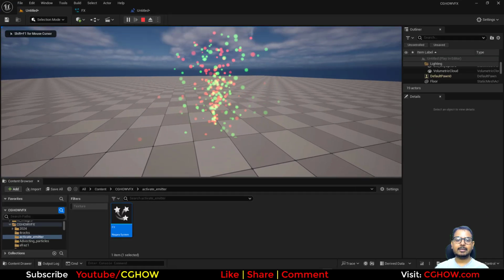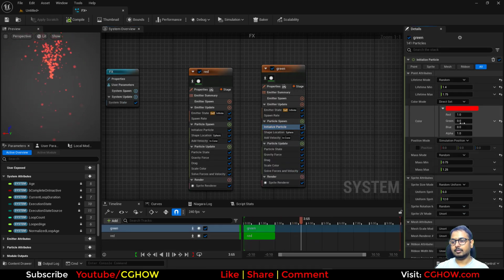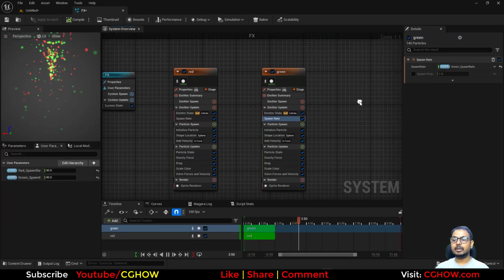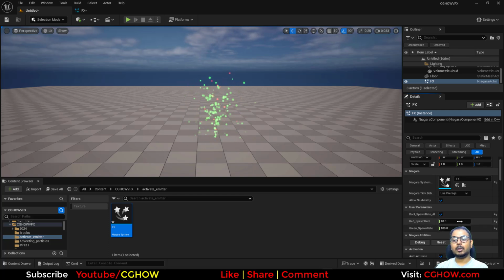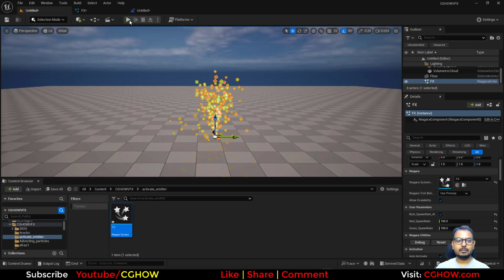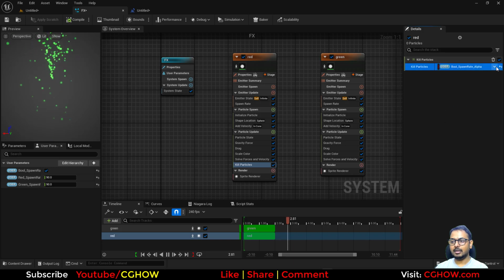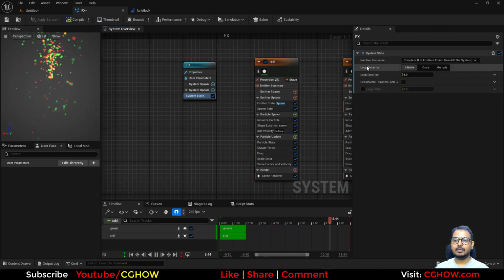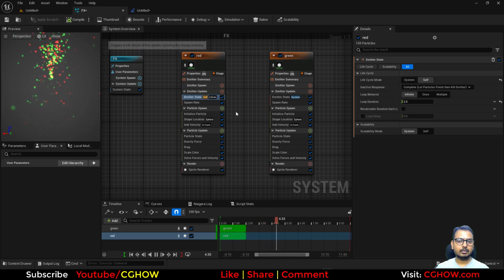Unreal Engine 5.4 Niagara: Activating and Deactivating a Single Emitter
In this Unreal Engine 5.4 tutorial, learn how to independently activate and deactivate individual emitters within a single Niagara system using Blueprints! 🚀

We explore multiple methods—from controlling spawn rates and toggle booleans with User Parameters to utilizing Emitter State behavior—so you have full control over your particle FX during gameplay! 💥

📌 What You'll Learn:
🔹 Setting up multiple emitters inside one Niagara System
🔹 Controlling emitter spawn rate using Float User Parameters
🔹 Creating a Boolean toggle to turn individual emitters on/off
🔹 Instant particle termination with the Kill Particles module
🔹 Triggering Niagara parameters dynamically in Level Blueprint via input events
🔹 Managing Emitter State behaviors (Let Finish vs. Kill Immediately)
⏱️ Timestamps:
00:00 - Introduction & Overview
00:40 - Setting Up the Niagara System & Emitters
01:28 - Method 1: Controlling Emitter via Spawn Rate Parameter
02:45 - Method 2: Boolean Toggle with Lerp & User Parameter
03:57 - Blueprint Setup: Driving Parameters with Input Keys
05:48 - Instant Particle Deactivation with Kill Particles
07:07 - Method 3: Controlling Emitter Inactive State Behavior
10:08 - Wrap Up & Final Thoughts
🔗 Useful Links & Support: